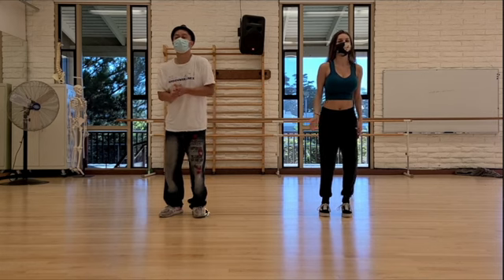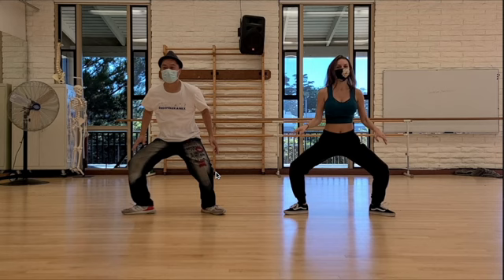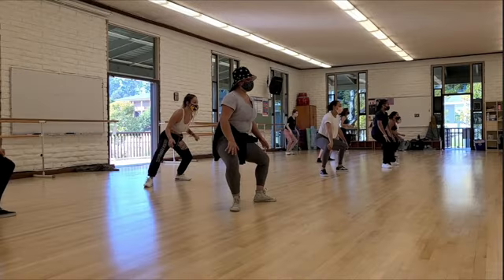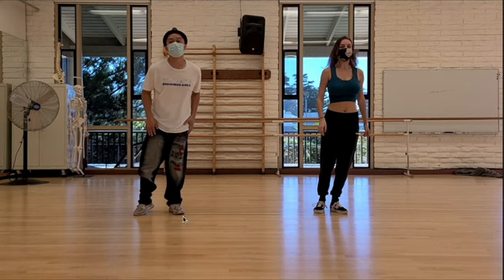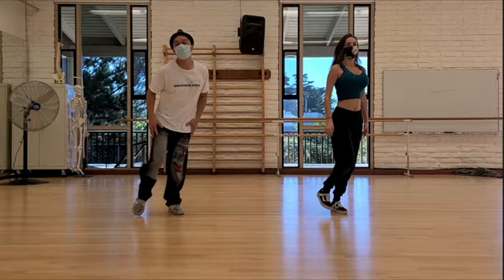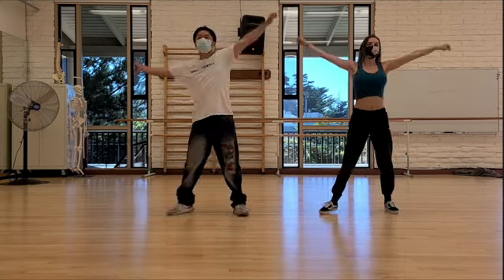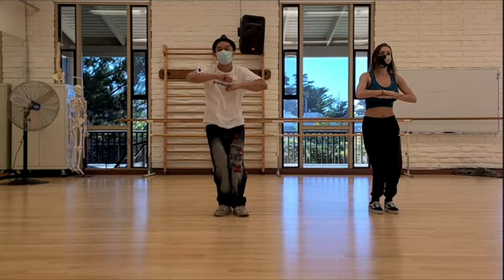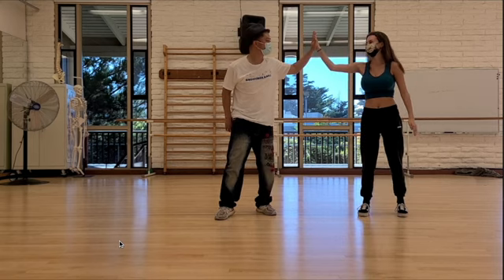Hip Hop Breakdown 2021-09-13 intermediate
Hip-hop dance tutorial - step by step instructions.

This video teaches intermediate level dance students a fun and easy-to-follow routine how to dance. Ceech breaks down step-by-step instructions on how to do the following choreography.

In this class, we learn a simple beginning dance routine.

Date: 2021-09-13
Location: Cabrillo, Aptos, CA.
Instructor: Ceech Hsu

0:00  Introduction
0:16  Entire Routine
0:49  1st 8 count part 1 - legs
2:08  1st 8 count part 1 - arms
2:50  1st 8 count part 2 - legs
4:02  1st 8 Counts Slow
4:17  2nd 8 count part 1 - legs
4:58  2nd 8 count part 1 - arms
6:00  2nd 8 count part 2 - legs
7:33  Class Practicing